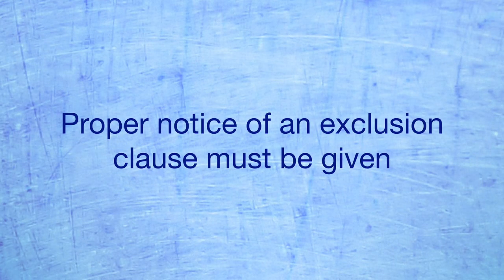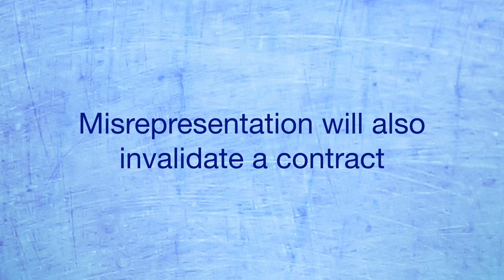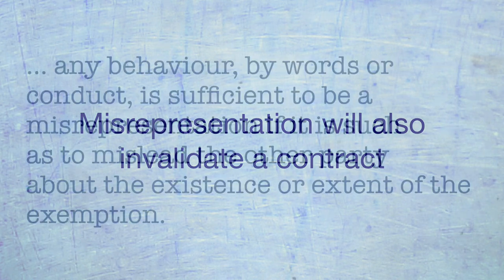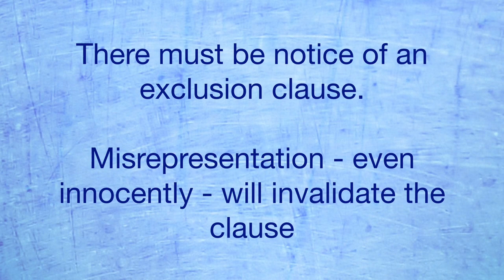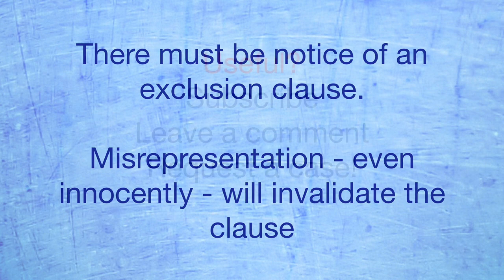Curtis v Chemical Cleaning Co (Exclusion Clauses)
In this contract law case, the King's Bench found that exclusion clauses must be properly brought to the attention of the party not protected by the clause, and that even an innocent misrepresentation was enough to prevent a party relying on such a clause.